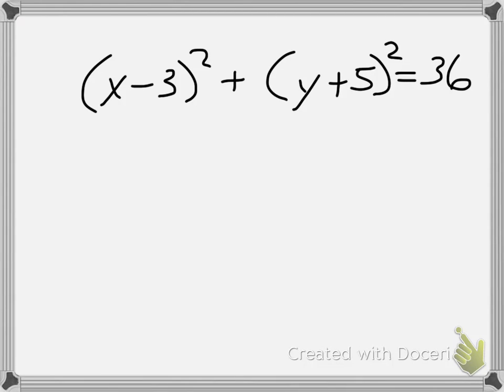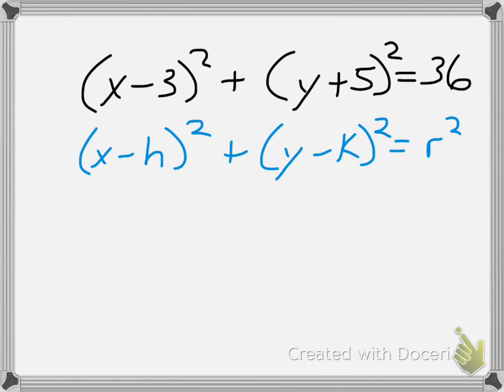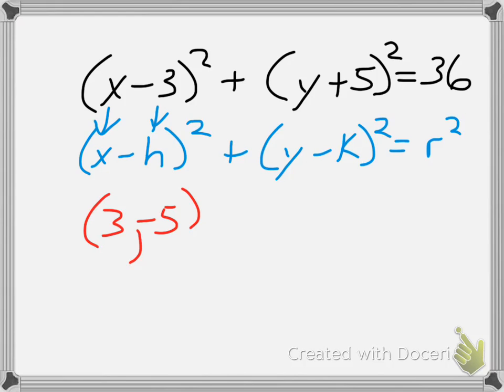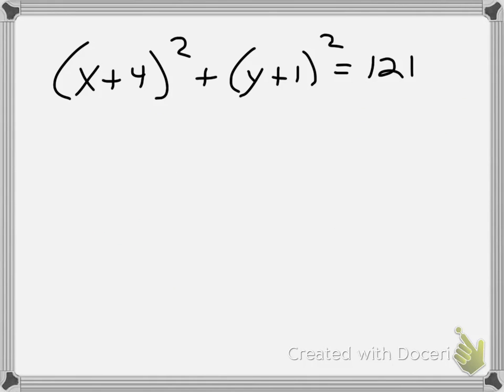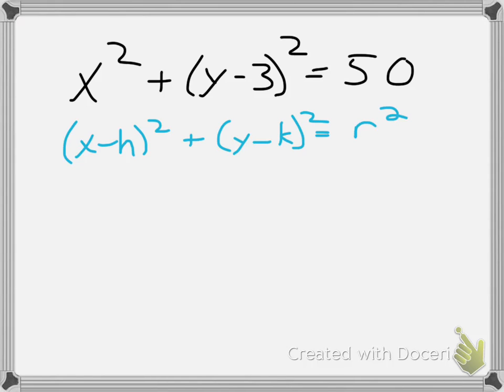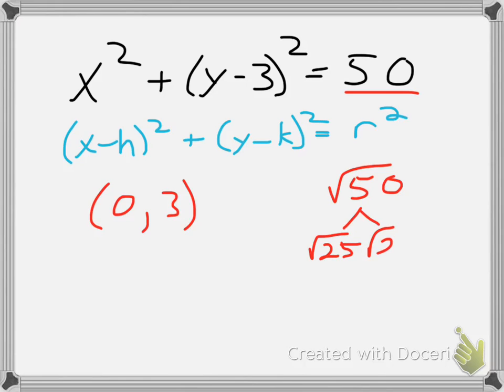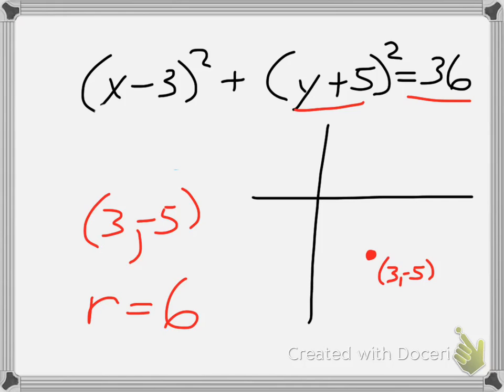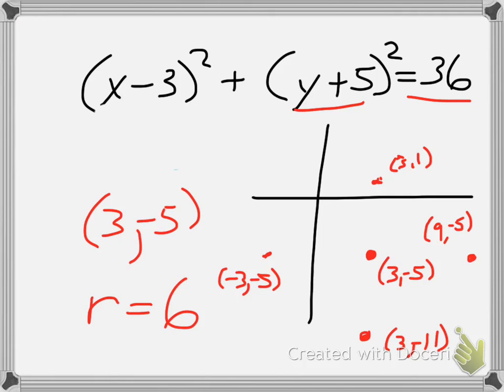Circle basics (standard form)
This video looks at the basic parameters of circles. Some of the topics include the center, the radius, and how to sketch a basic circle.